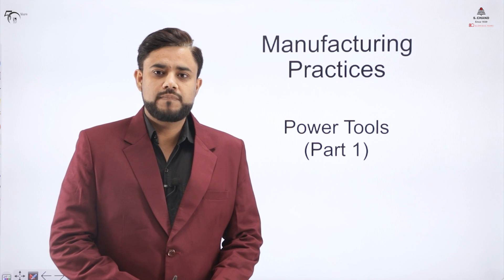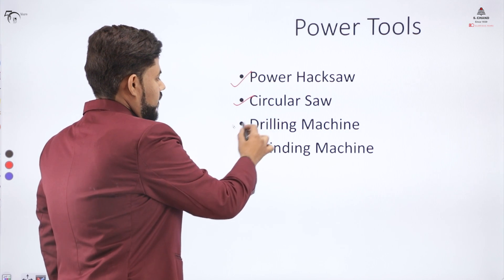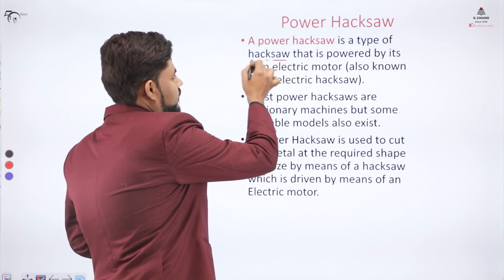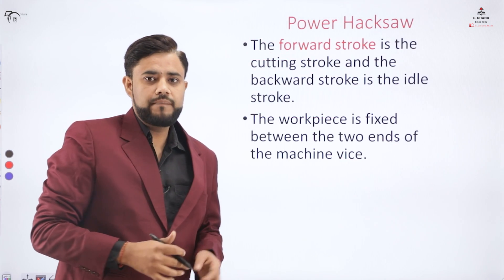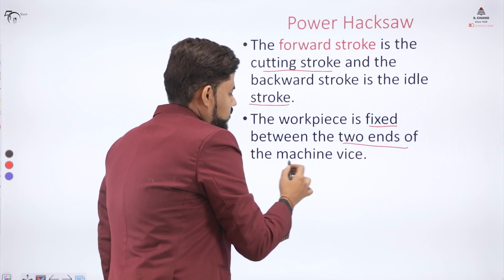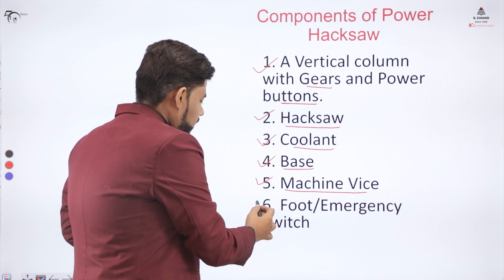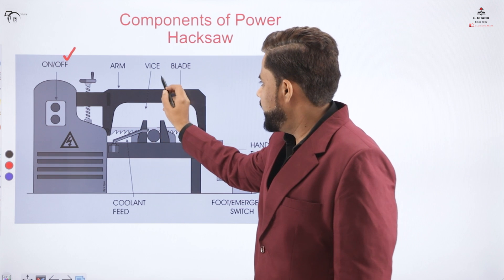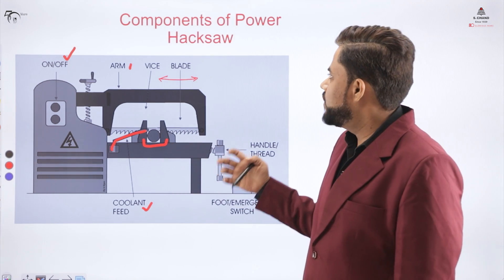Power Tools (Part 1) | Workshop Manufacturing Practices | S Chand Academy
The video describes the details of Power Tools.